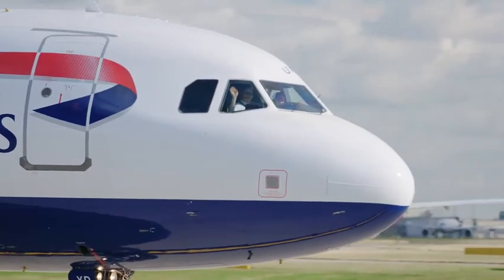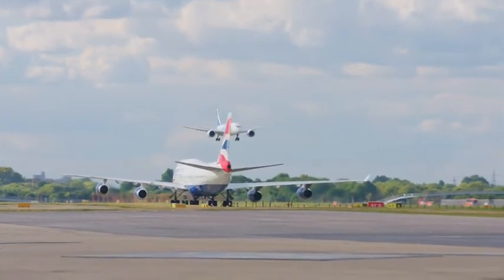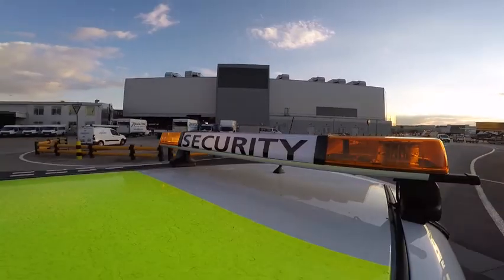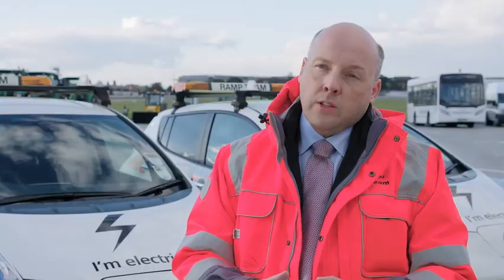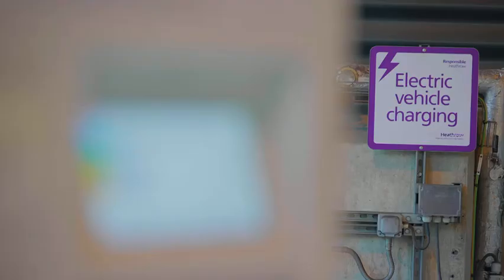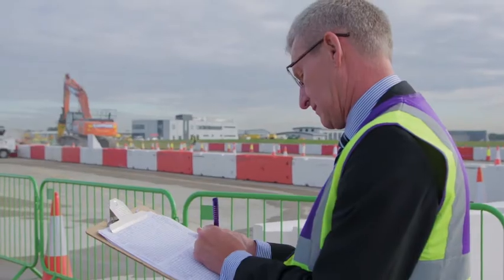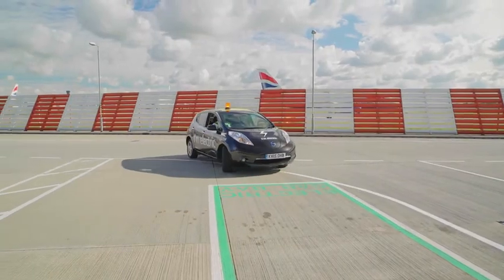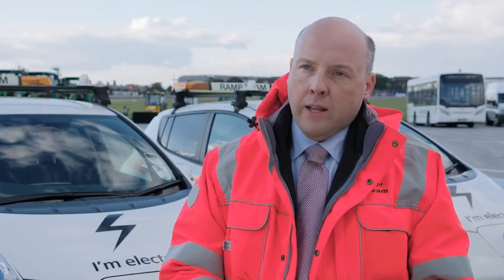Nissan LEAF Joins Heathrow Fleet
Heathrow, Britain’s biggest and busiest airport, has added 17 all-electric Nissan LEAF to to its fleet, with 12 being operated airside by teams including security and baggage and another five being used as pool cars. This is part of Heathrow's plans to inspire a new culture of electric car usage across its vast site.

By introducing the vehicles in highly visible airside roles and operating them successfully, it hopes to encourage the many third parties that operate thousands of vehicles around the Heathrow campus to follow suit.

In all, some 8,000 vehicles are licensed to operate airside at Heathrow and Heathrow is setting ambitious targets to encourage third parties to replace these with zero-emission all-electric vehicles – which will help reduce the airport’s carbon footprint.

Peter Leeming, Head of Operational Strategy at Heathrow, said: “Through Heathrow 2.0, our plan for sustainable growth, we are aiming to establish Heathrow as a world-leading airport in reducing emissions from all sources of activity.

“A key part of this is by targeting the conversion of 100% of Heathrow’s cars and small vans to electric or plug-in hybrid by 2020, with ultra-low emission standards for all airside vehicles to follow by 2025.

“We trialled the Nissan LEAF and found it was the perfect fit for many of our teams and the types of journeys they make. The trial went seamlessly, and within months we placed our order and put the LEAF into full time service.”